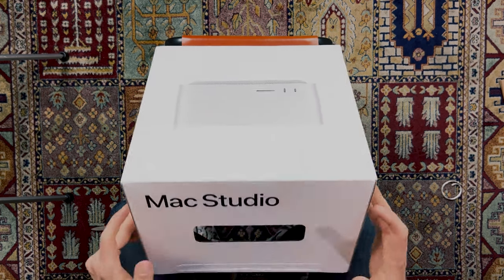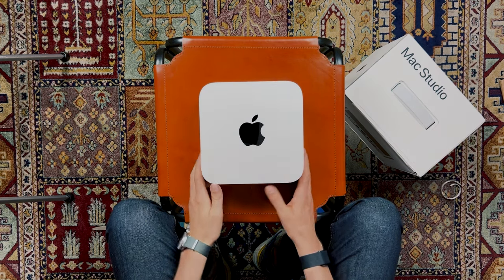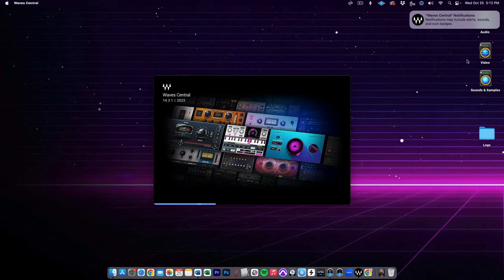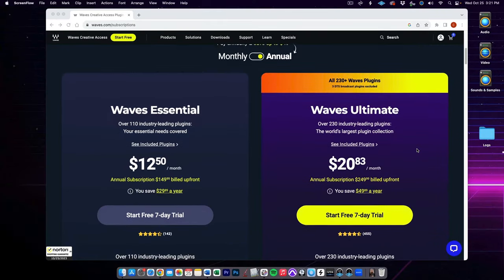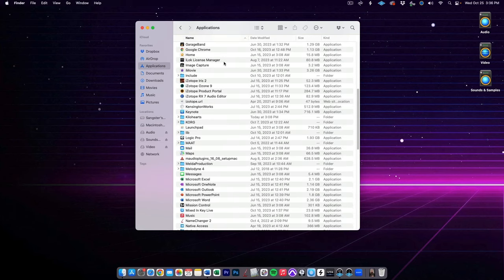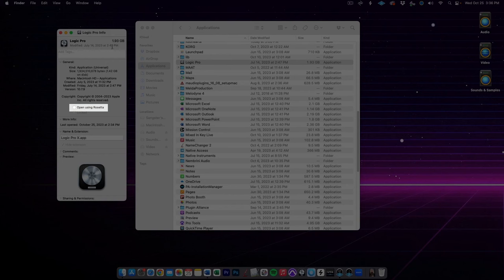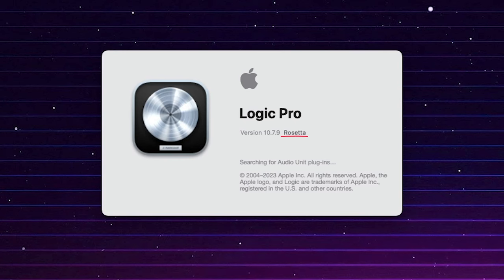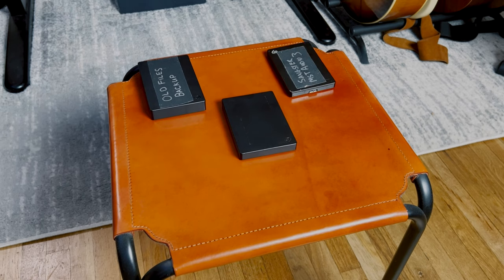3 Months With The Mac Studio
An update on the first three months with the 2023 Mac Studio (M2 Ultra Chip) as my home recording studio computer. Am I still in love? Or am I pining for my old flame the 2010 Mac Pro?